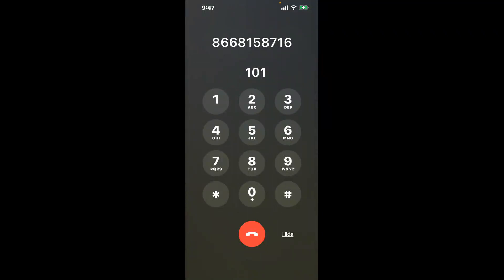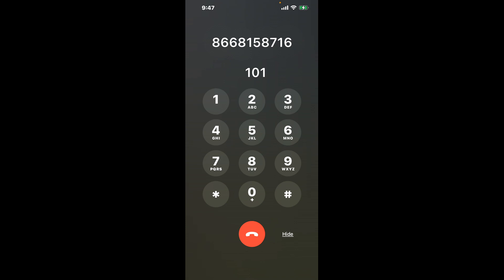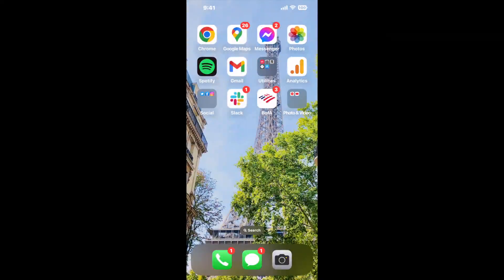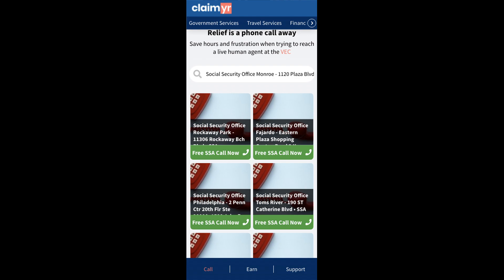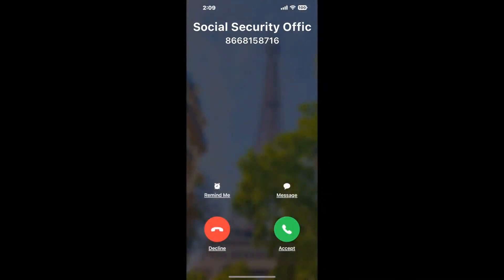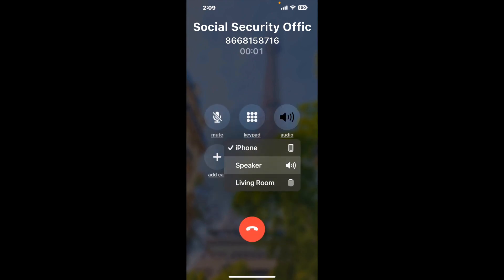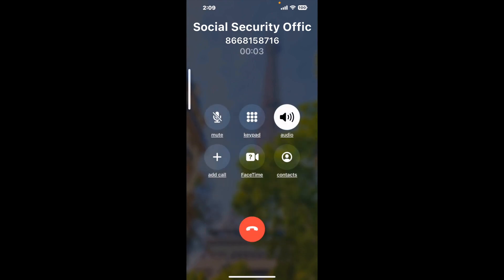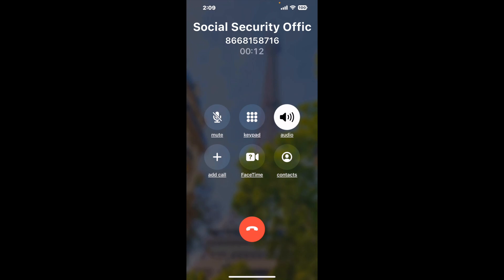Social Security Office Monroe - 1120 Plaza Blvd Phone Number - How To Reach A Live Person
Social Security Office Monroe - 1120 Plaza Blvd Phone Number Update - how to call Social Security Office Monroe - 1120 Plaza Blvd and get a live human agent on the phone.

    How can I speak to a live person at Social Security Office Monroe - 1120 Plaza Blvd?

    There are two methods to reach a live person:

    - 1.) by calling manually over and over again, get on a long hold, and then hope the call doesn't drop -- and I'll show you how to do that,
- 2.) use a calling tool that dials for you, stays on hold, and forwards a call to your phone number when an agent is on the line. (RECOMMENDED)

    - **Step 2**: select/search for "Social Security Office Monroe - 1120 Plaza Blvd "
    - **Step 4**: kick back, relax, and wait for your phone to ring with a Social Security Office Monroe - 1120 Plaza Blvd agent on the line!

    What is the best time to call Social Security Office Monroe - 1120 Plaza Blvd ?

    The best time to call Social Security Office Monroe - 1120 Plaza Blvd  is Wednesday and Thursday afternoons. ⚠️**WARNING**⚠️: please beware that you often need to dedicate an entire day to dialing over and over **just to get on hold**. Also, Social Security Office Monroe - 1120 Plaza Blvd is notorious for *dropping calls even when you finally do get on hold*! So if you decide to start calling mid-week, due to excessive call volume, you may not be able to reach an agent until the following week or longer.

If you don't consider calling Social Security Office Monroe - 1120 Plaza Blvd a full-time profession, consider using a calling tool such as Claimyr to guarantee a callback with an agent on the line with zero hold time.